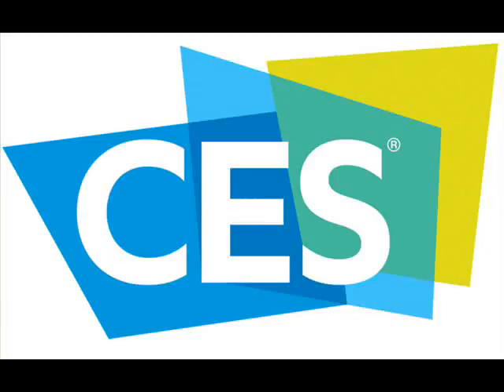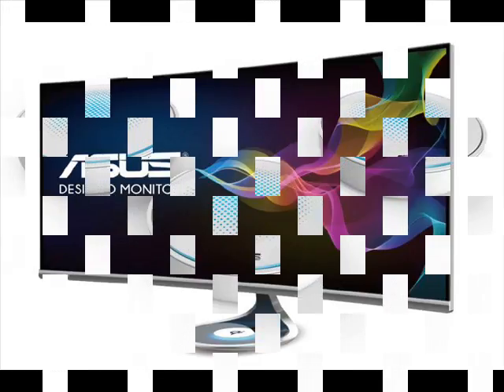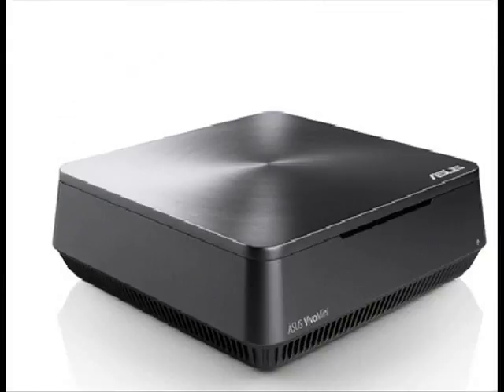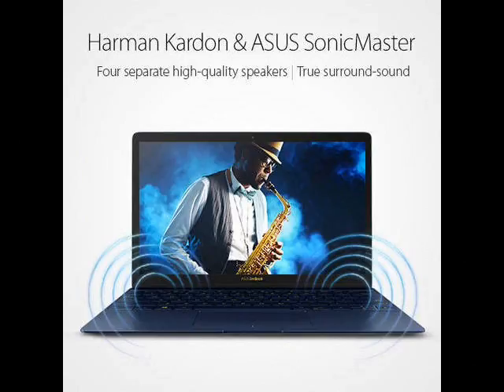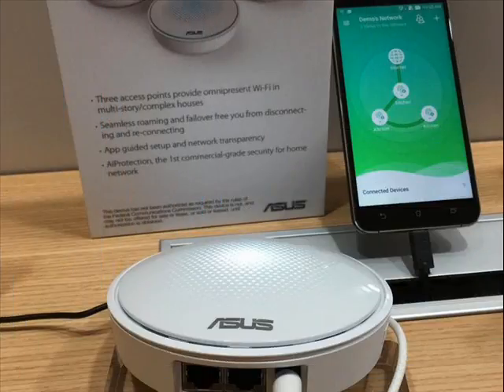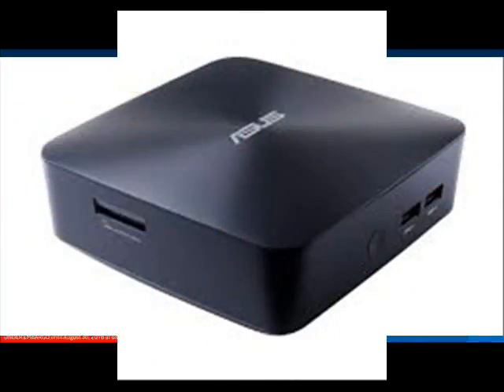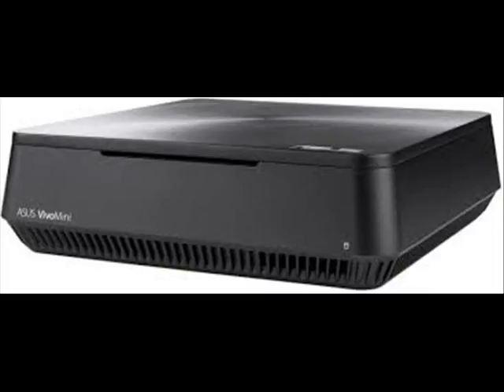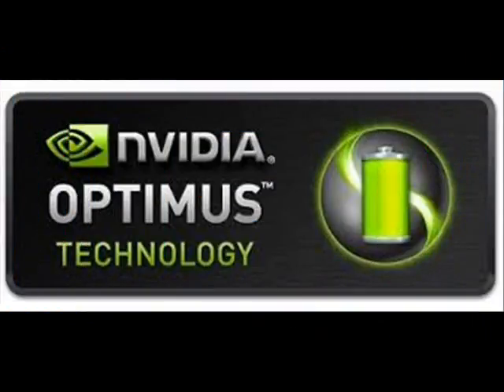CES 2017- Asus unveils new products at Las Vegas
Taiwan-based tech major Asus on Thursday showcased its latest lineup products at Consumer Electronics Show (CES 2017) here.

Featured products include ProArt PA32U, the world’s first 32-inch direct-lit LED 4K UHD high-dynamic-range (HDR) monitor, Designo Curve MX38VQ, a 37.5-inch ultra-wide QHD monitor with a 2300R curvature, Asus HiveSpot and HiveDot Mesh Wi-Fi System for reliable, ultra-fast and secure wireless coverage.

Other products include mini PCs VivoMini UN65U, and the VivoMini VC66 and VM65 Series.

ProArt PA32U has a 40Gbps Thunderbolt 3-enabled USB 3.1 Gen 2 port with DisplayPort 1.2 support. These ports also enable display daisy-chaining, which allows users to connect two 4K UHD displays for increased productivity and more versatile viewing.

MX38VQ monitor features 8W stereo speakers incorporating Harman Kardon and Asus SonicMaster audio technologies, as well as a Qi wireless charging pad on its stand for Qi-enabled devices.

Asus HiveSpot and HiveDot Mesh wi-fi system is a modular, high-speed wireless mesh-networking system for the home that eliminates wi-fi dead spots and dropped connections.

With the compact Asus HiveSpot or Asus HiveDot mesh-networking nodes, users can enjoy a single-sign-on Wi-Fi network with seamless and secure whole-home coverage.

VivoMini UN65U is powered by the latest 7th Generation Intel Core (Kaby Lake) processors, features a dual-storage-bay design, which users can specify with up to a 1TB 2.5-inch hard disk drive (HDD), up to a 512GB M.2 solid-state drive (SSD), or a combination of both for added flexibility.

VC66 series PCs are compatible with any monitor, HDMI-equipped TV, or projector and includes four USB 3.0 ports on the front panel for added convenience as well as HDMI, DisplayPort++ and DVI ports.

Designed to provide faster performance and stunning 4K UHD visuals, VivoMini VM65 is powered by up to a 7th Generation Intel Core i7 (Kaby Lake) processor and features discrete NVIDIA GeForce 930M Optimus graphics.

Technews update.